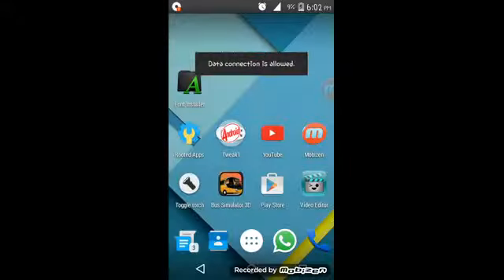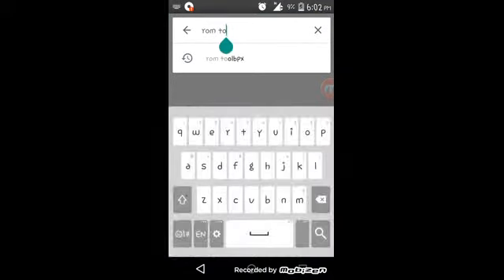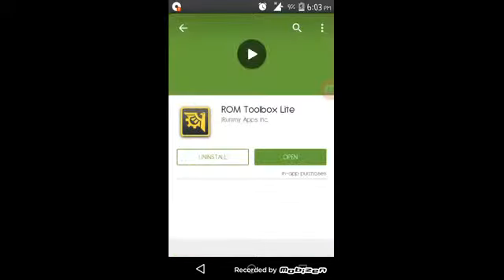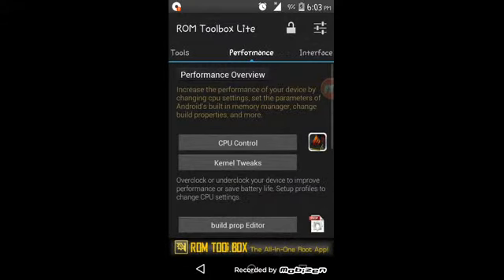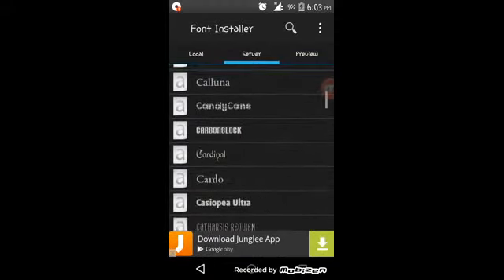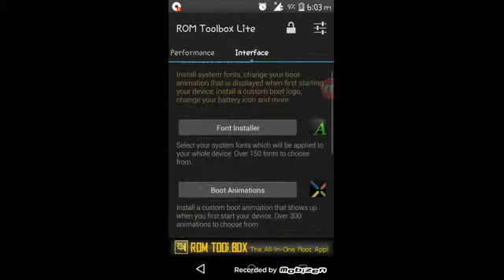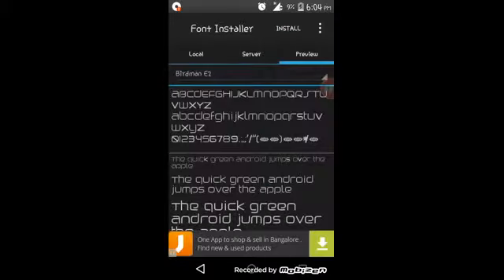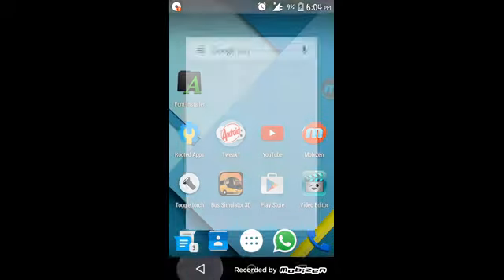How to get custom font on android